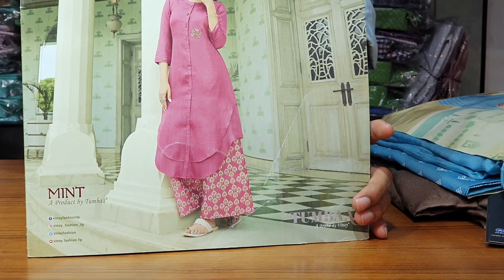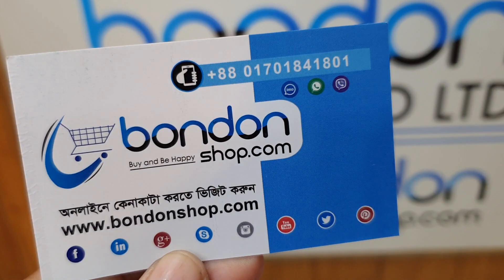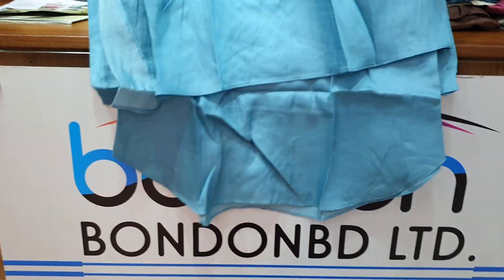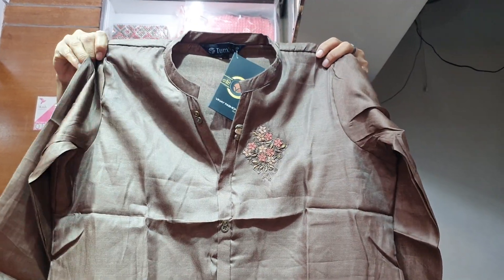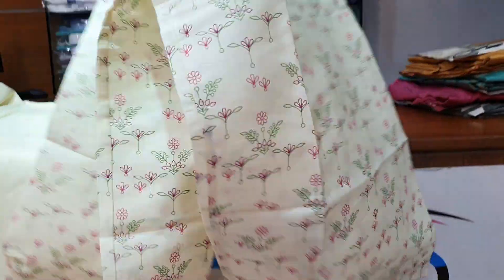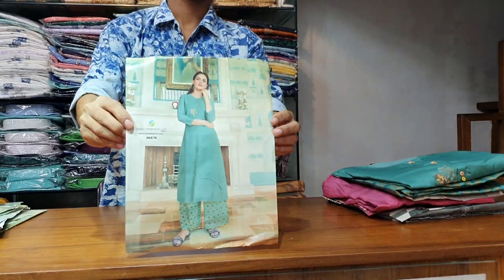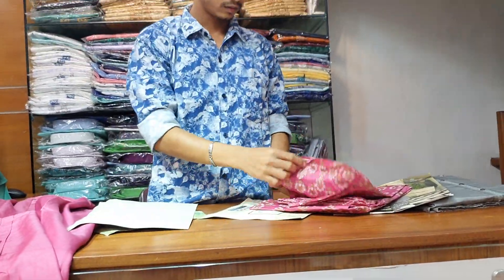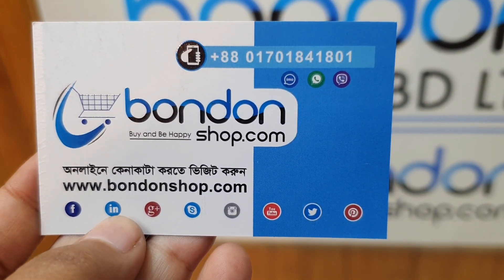Vinoy কুঁতি ২ পিচ কালেকশন কিনুন /Vinoy 2 pices collection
Hey its Sharmin. I wish to apprise about various types of product in Bangladesh. My belief you all will enjoy it a lot.